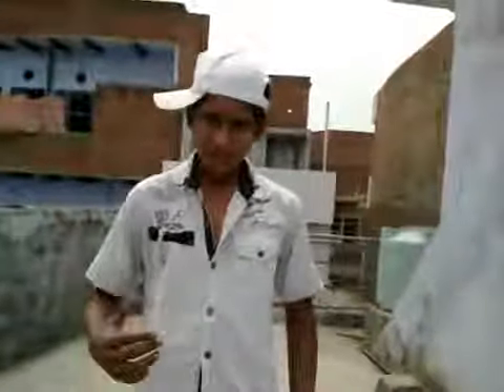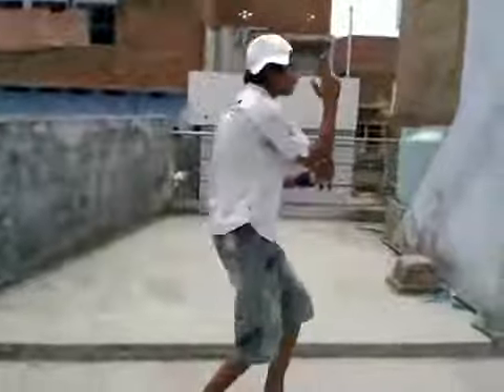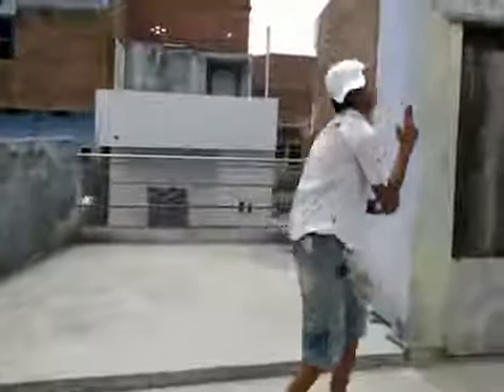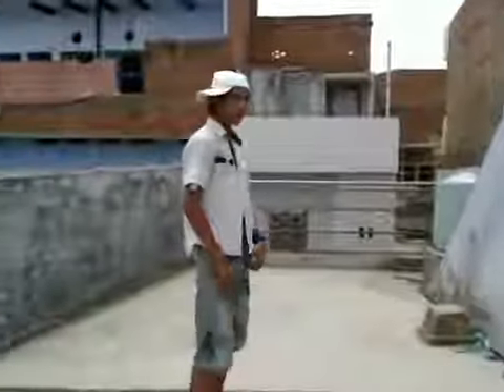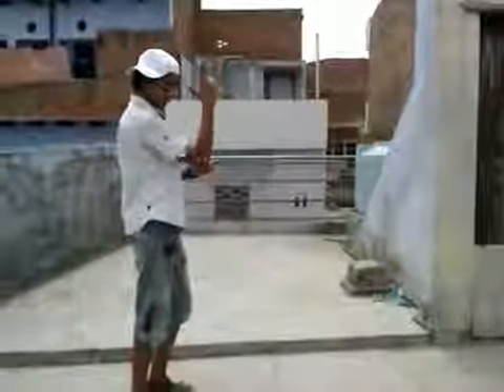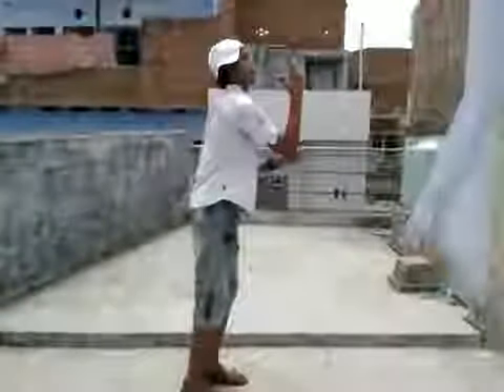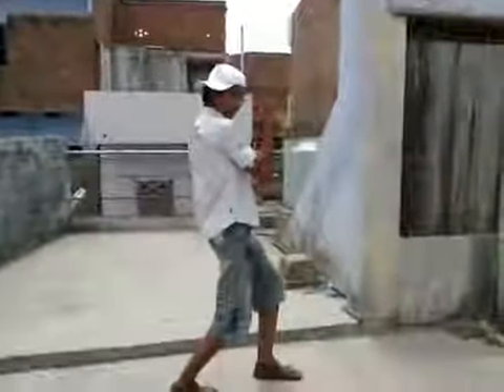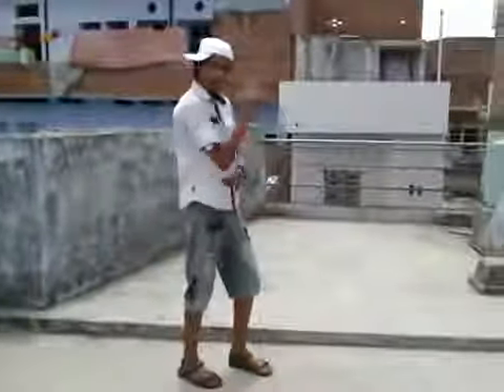36 DNC earn chest waving easily break dance steps YouTube 360p